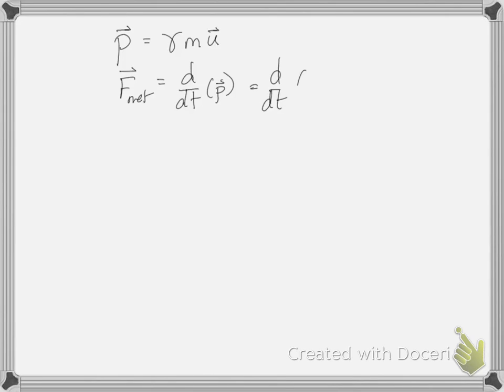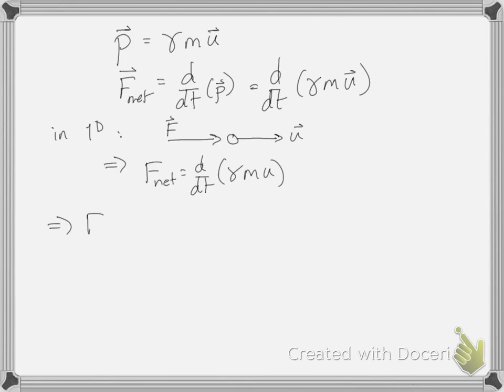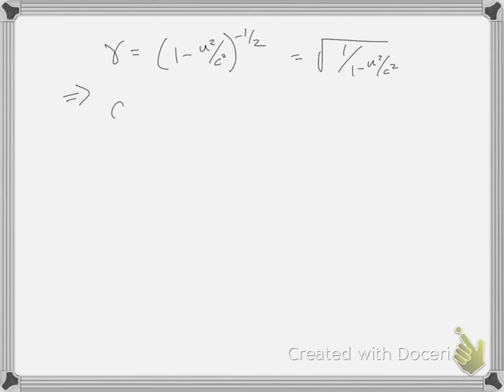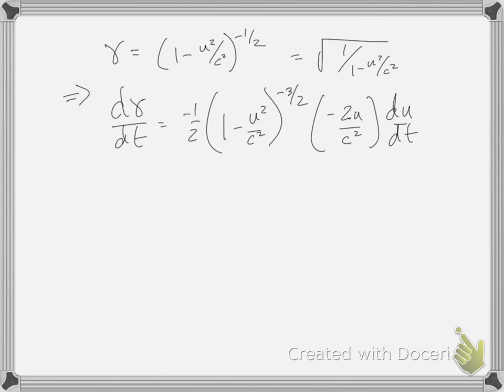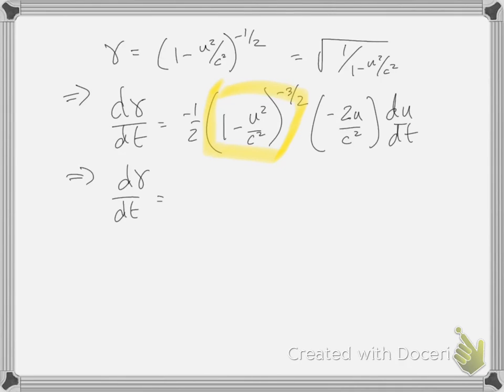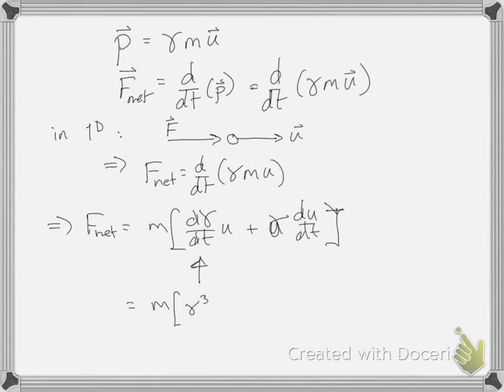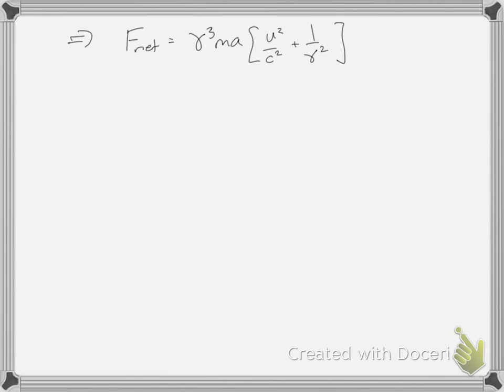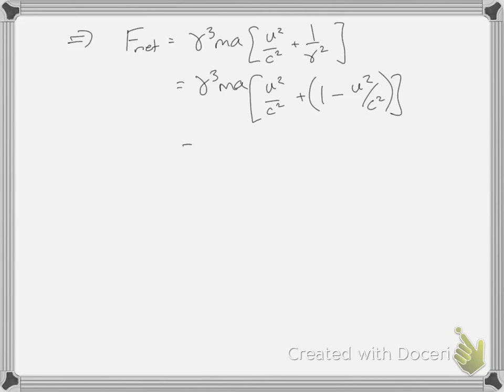rel n2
Relativity Lecture